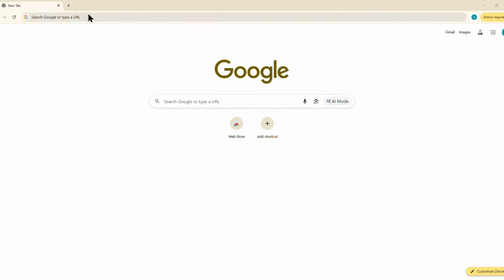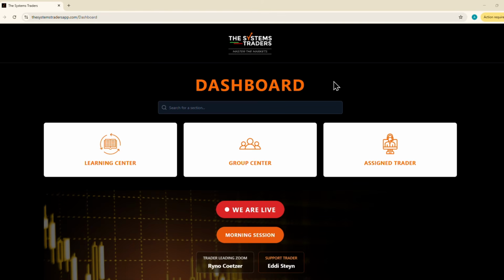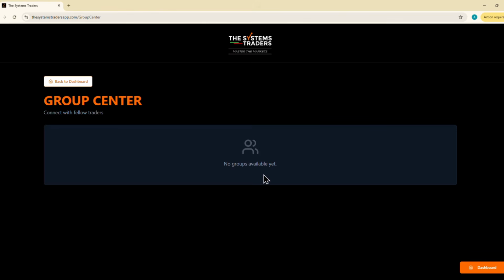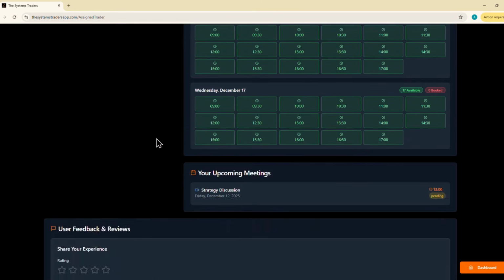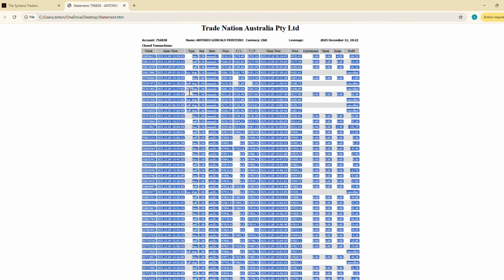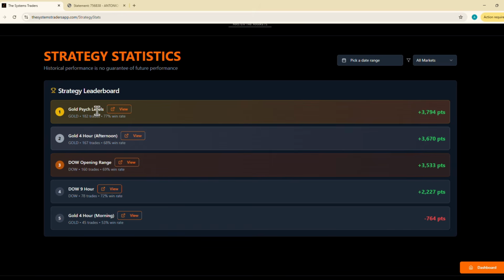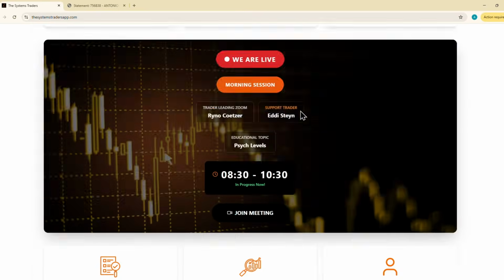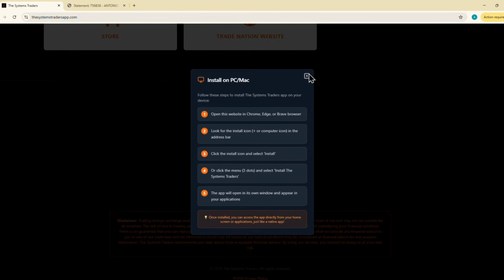The Systems Traders App Tutorial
This is The Systems Traders app tutorial

We help South African traders like you achieve financial independence with simplified trading tutorials, live sessions, and proven strategies.

- ⁠FSP 53590